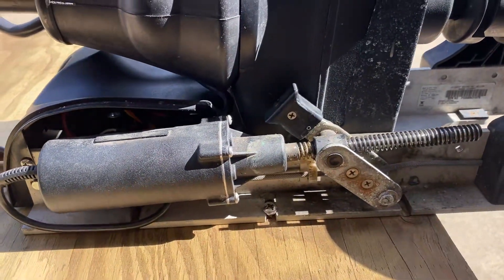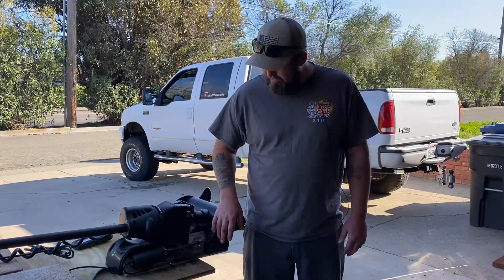SAVE MONEY! ULTERRA DEPLOY ISSUES | HOW TO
I was having a deployment issue with my Minn Kota Ulterra trolling motor. Before you spend any money on replacement parts, check this video out and see if this helps!

WD-40 Multi-Use Product - Multi-Purpose Lubricant with Smart Straw Spray. 11 oz. (1 Pack)